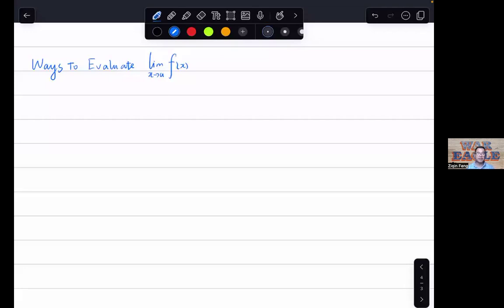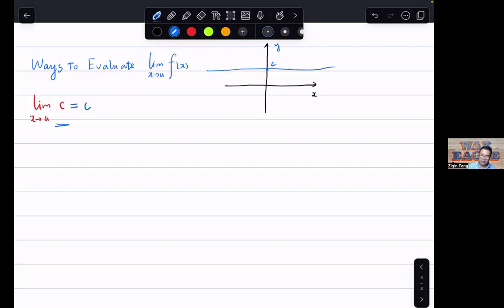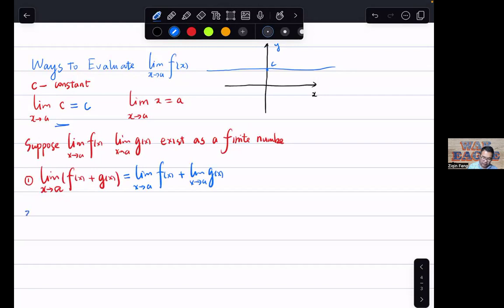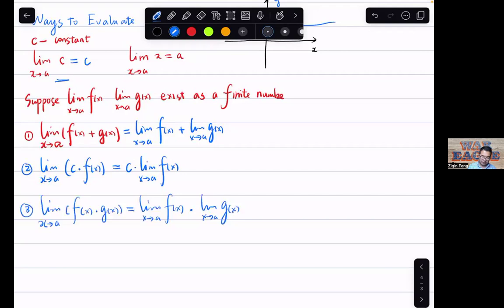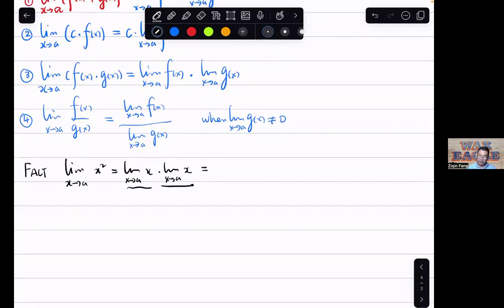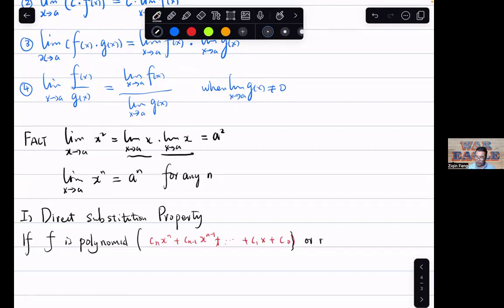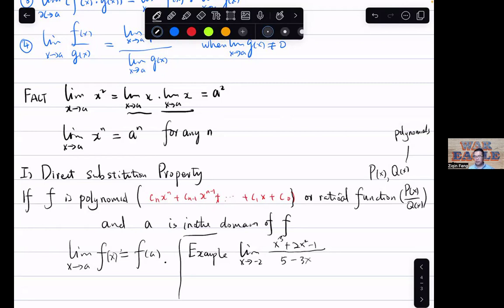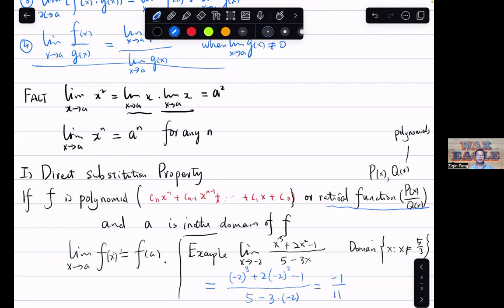Direct Substitute Property